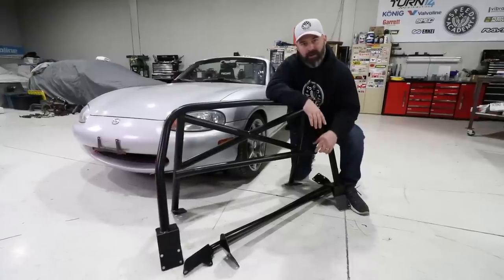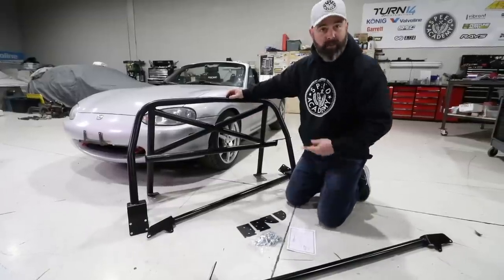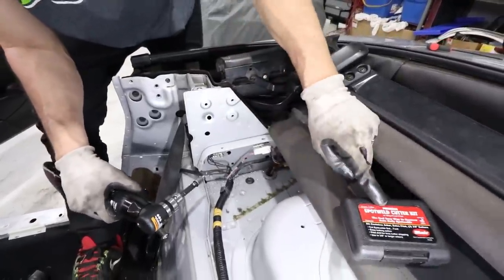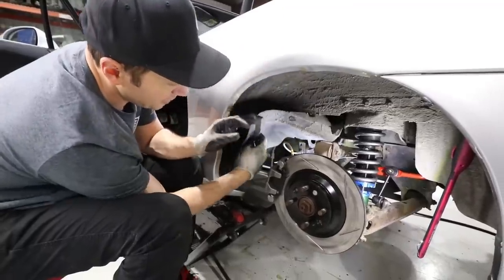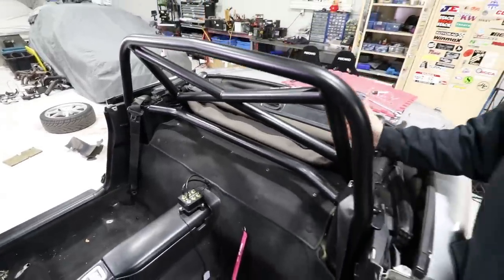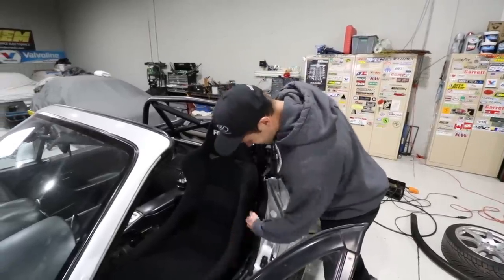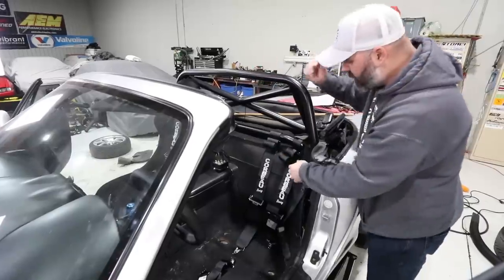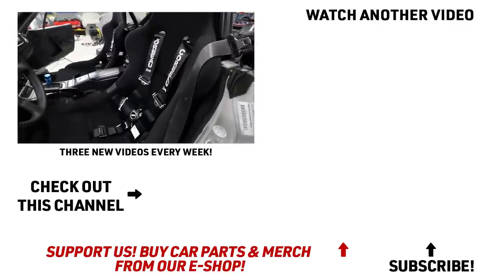Installing the SAFEST Roll Bar Into Our BUDGET Miata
We install a Roll bar into our Budget 1999 Mazda NB MX5 Miata Build using a simple how to DIY method.